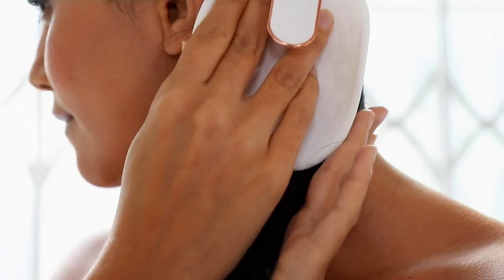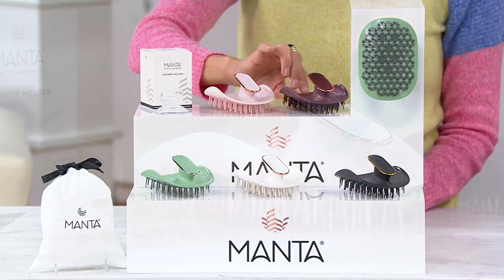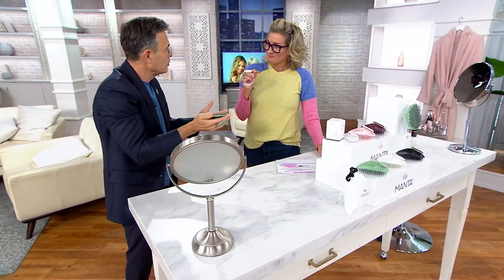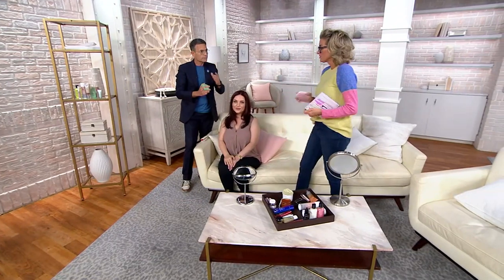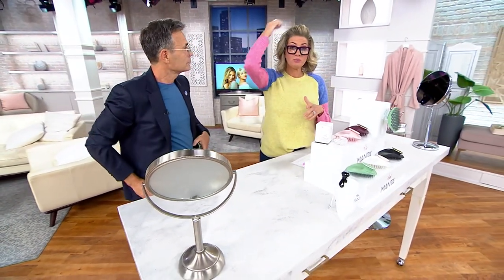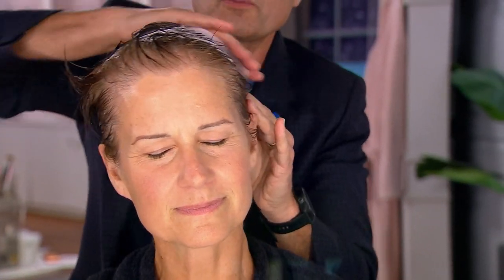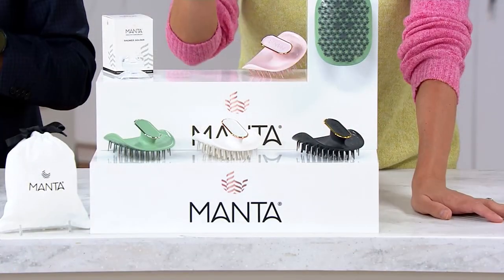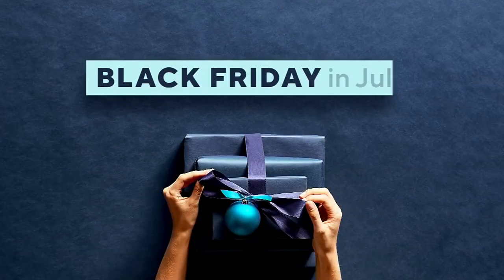Manta Hair Flexible Soft Touch Hairbrush w/ Shower Holder on QVC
Manta Hair Flexible Soft Touch Hairbrush w/ Shower Holder

Designed to move and flex with your hand, the Manta hairbrush provides a softer touch when detangling your hair. Keep your brush handy at home and on-the-go with a suction cup shower holder and travel pouch. From Manta.